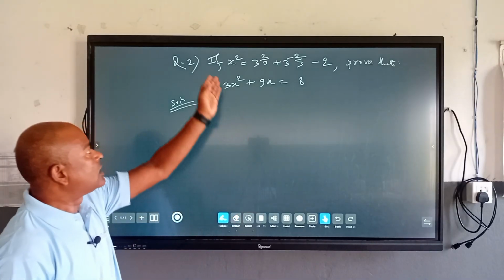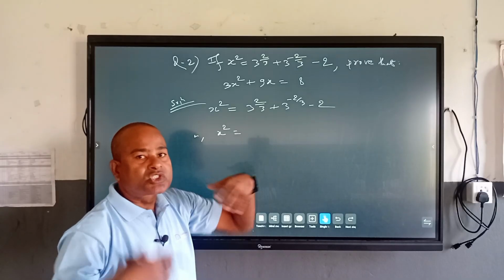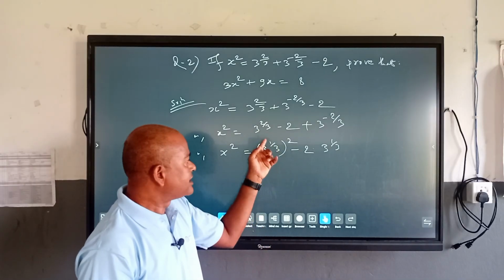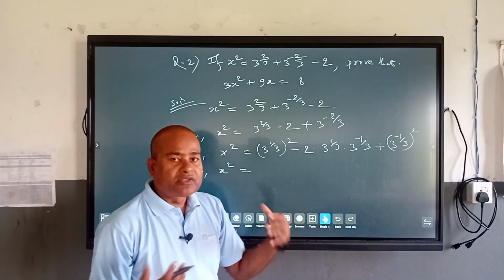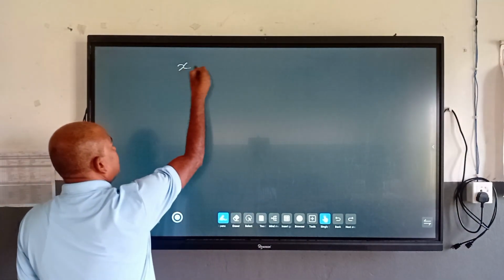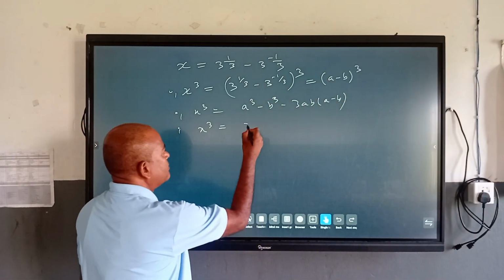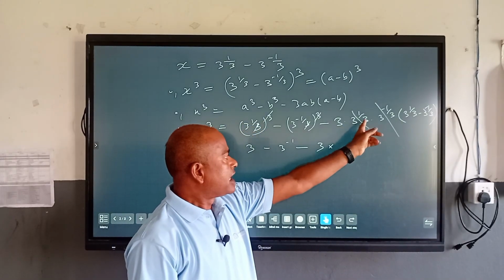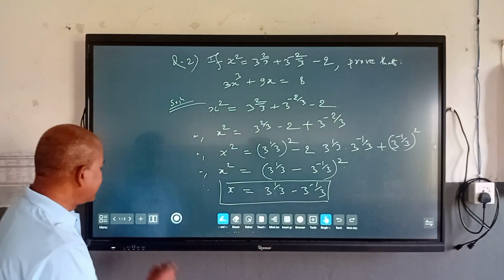Exponential Equation | Class 10 Maths SEE Solution | Q.10 a SEE | Karna Maths Academy | Shrawan Sir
In this video, Shrawan Sir from Karna Maths Academy explains the solution of SEE Question 10(a or b) Exponential Equation from Class 10 SEE Compulsory Maths.
We solve the problem:
👉 If , prove that : x^3+9x=8

This step-by-step solution will help Class 10 students prepare well for SEE exams.

📌 Covered in this video:

Exponential equations

Algebraic proof

SEE Class 10 Maths solutions

📌 Follow for more:
👉 Karna Maths Academy – Your guide to Class 10 ,11 & 12 Maths